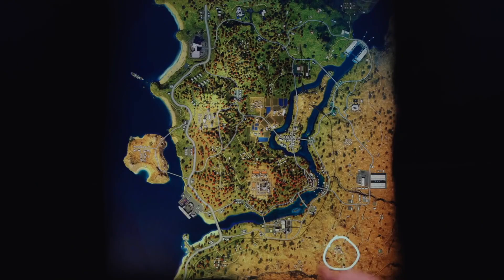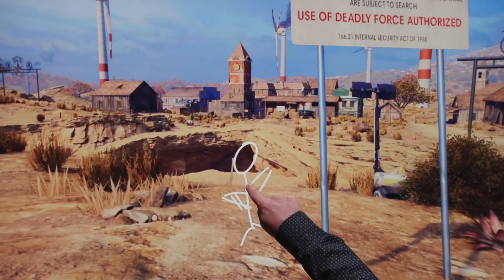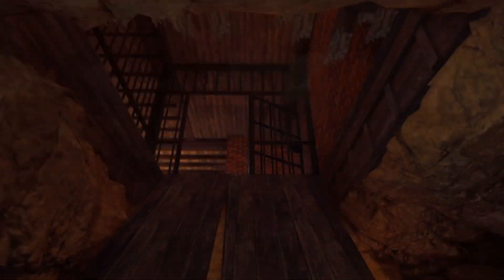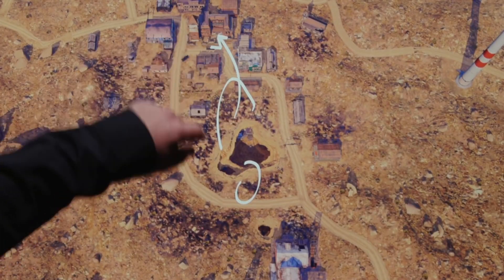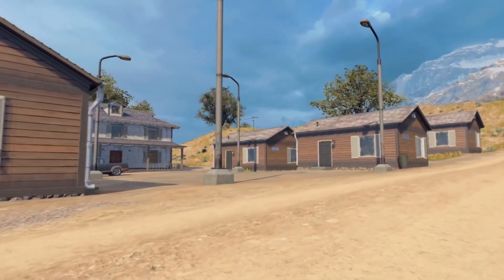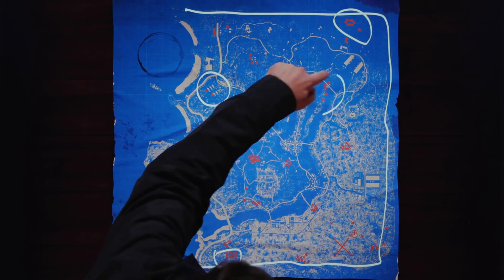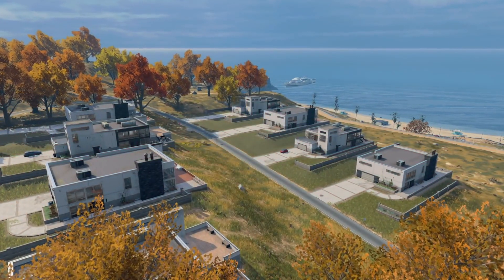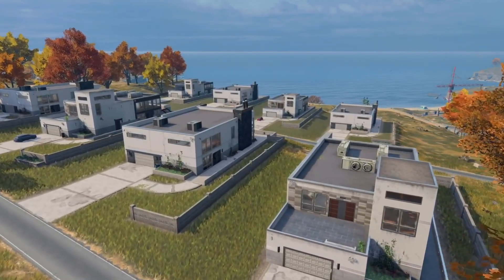Official Call of Duty: Black Ops 4 — Blackout Map Briefing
Unpack the changes to Blackout in 'Map Briefings' with Call of Duty®: Black Ops 4's Studio Design Director, David Vonderhaar, and Producer, Miles Leslie, including the new area, Ghost Town. Drop in now on PS4.